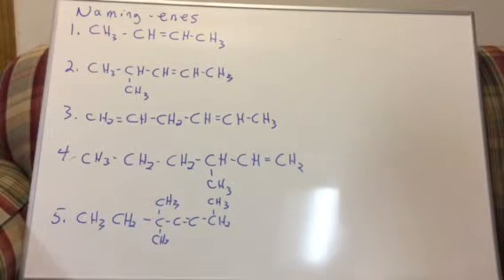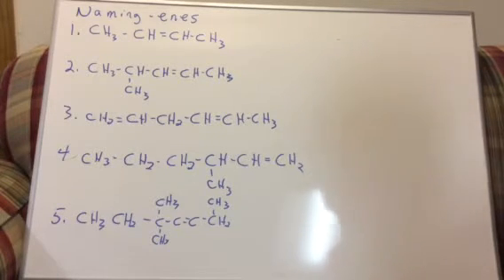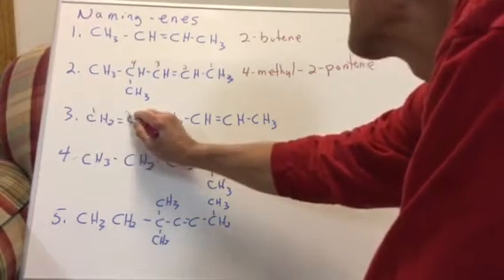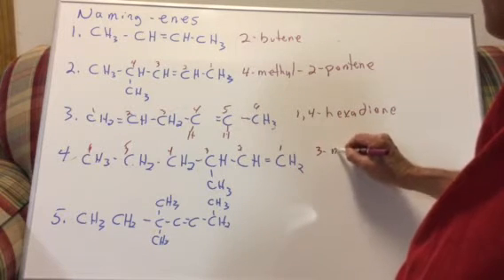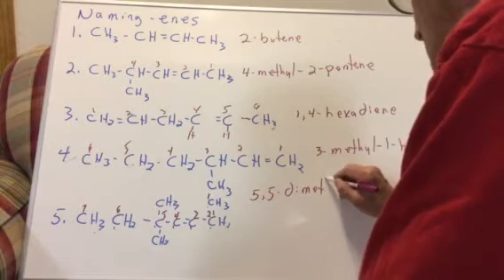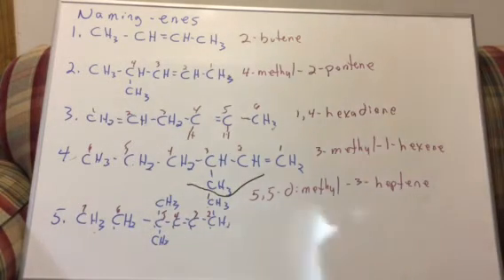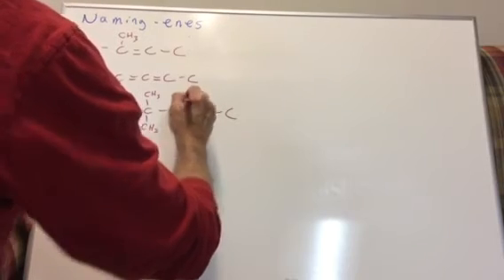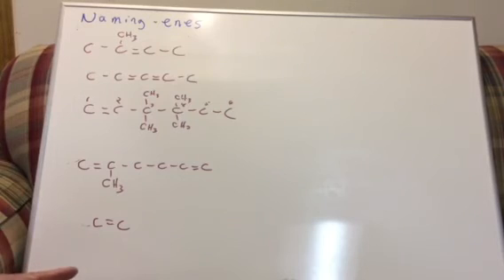Organic Naming -enes Round 2